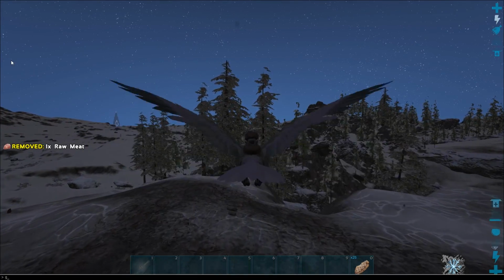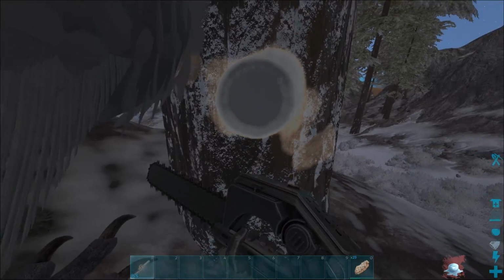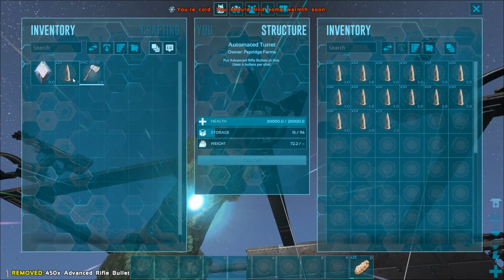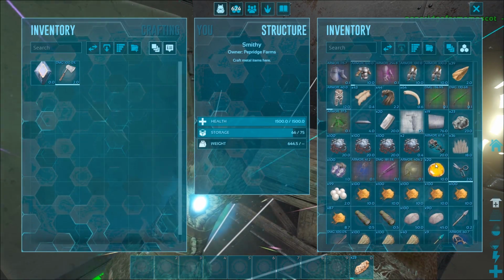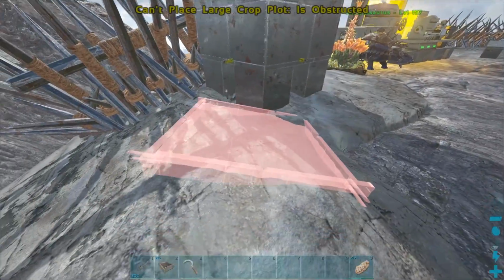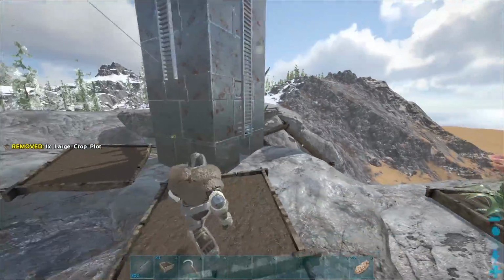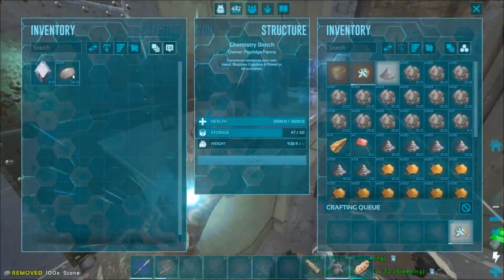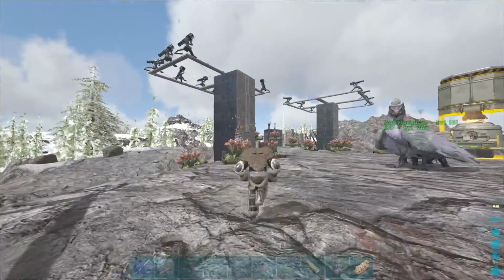BASE DEFENSES! + INSANE LOOT RAID - Small Tribe Official PvP - Ark Survival Evolved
Welcome to the OFFICIAL Small Tribe series on the NEW ARK Small Tribe Official Servers. Expect PvP, taming, base progressions, tips, tricks, and more on our way to the top! As always, I hope you enjoy!

Server Info: ARK Official Server (Ragnarok)